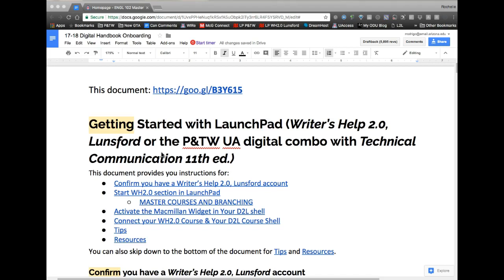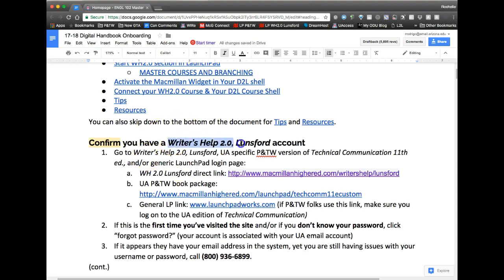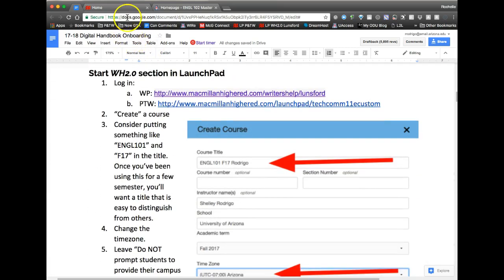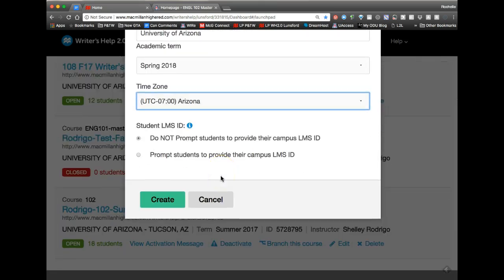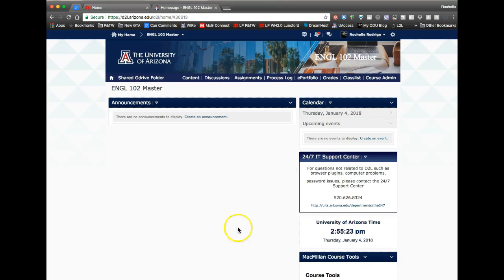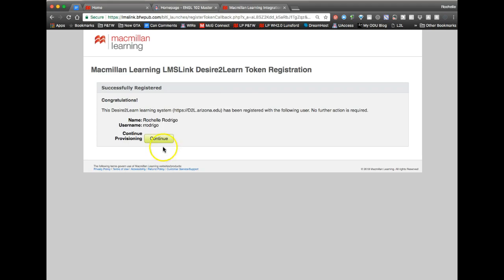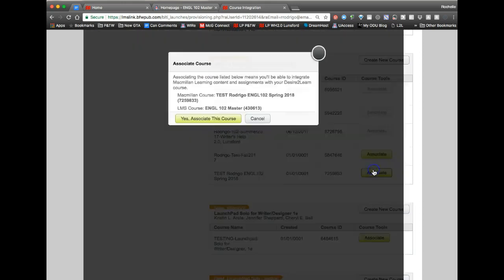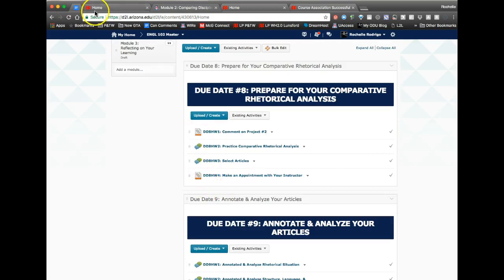WH2.0 Set up & Synch w/D2L